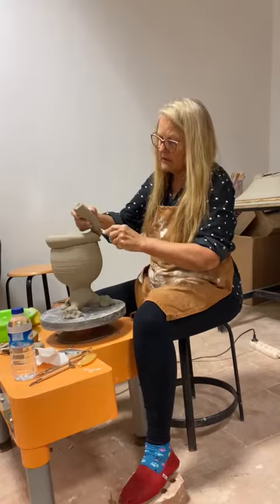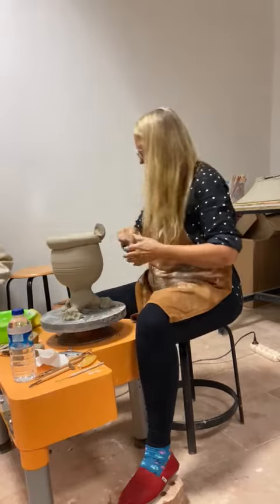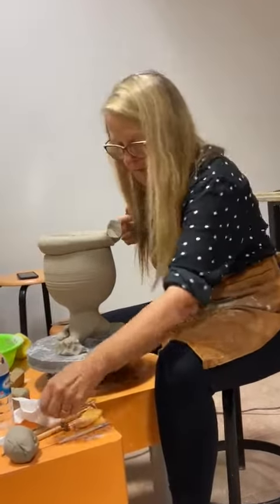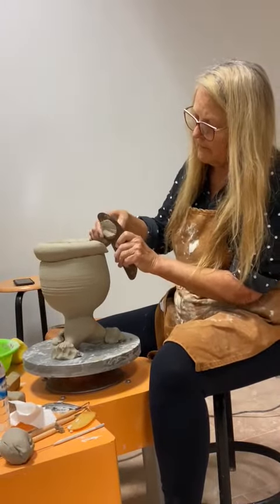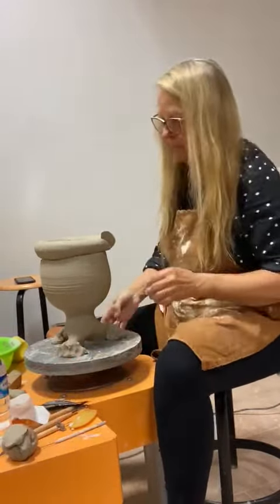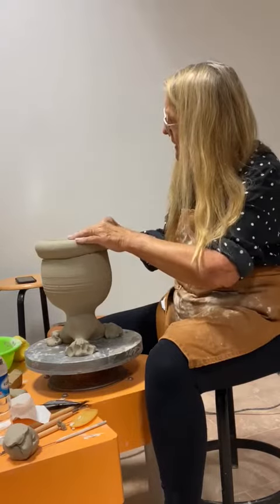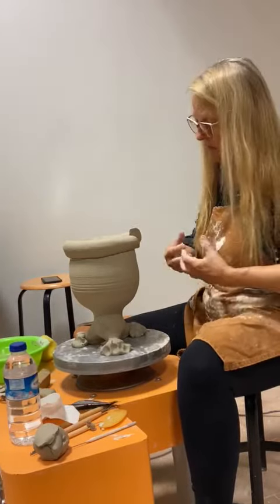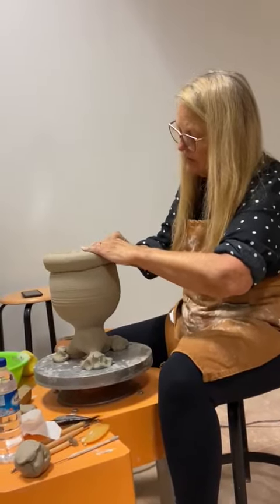Torna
Cooren Abaout